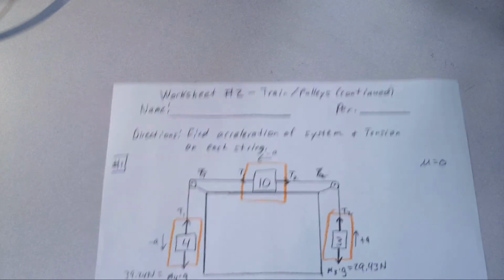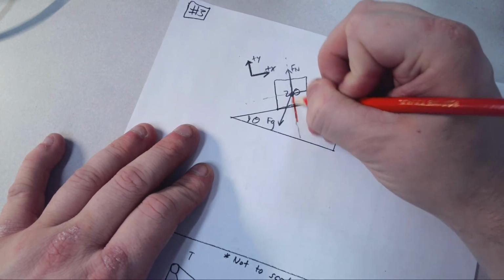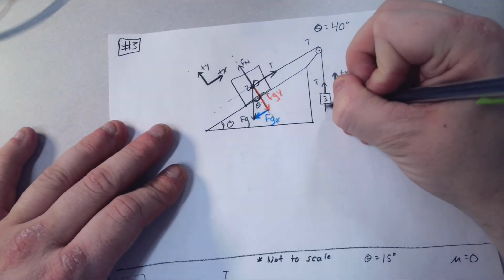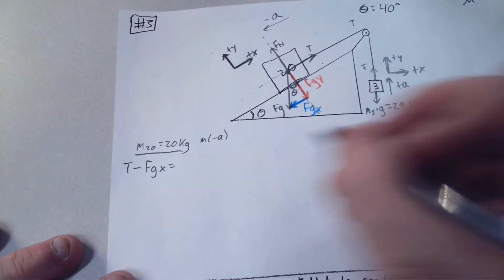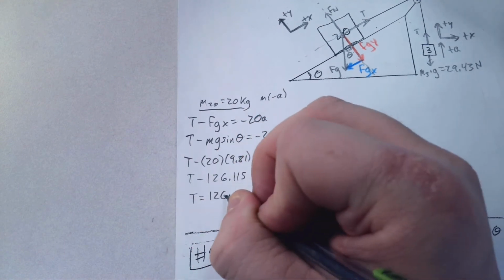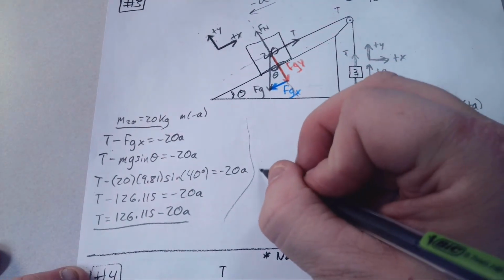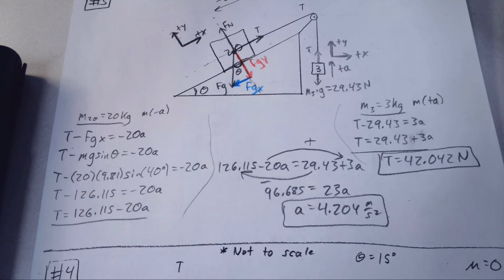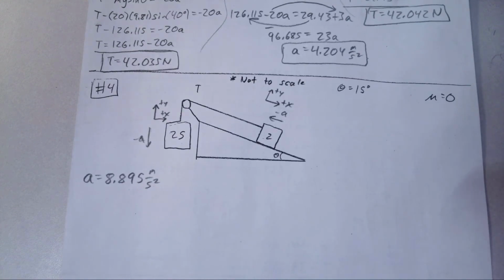Mr. Dahlstrom’s Pre-AP Physics - Worksheet #2 - Train/Pulley (continued) - #3 & #4